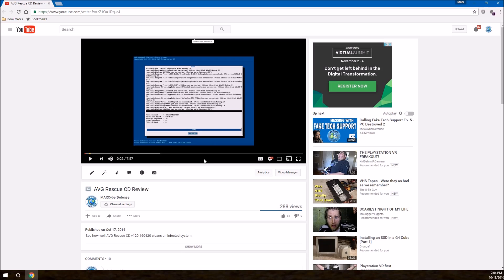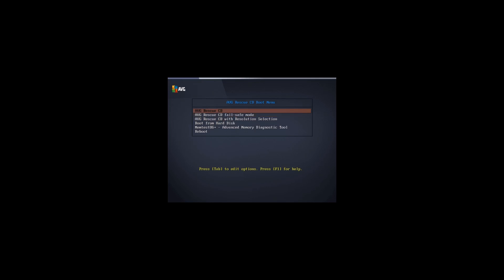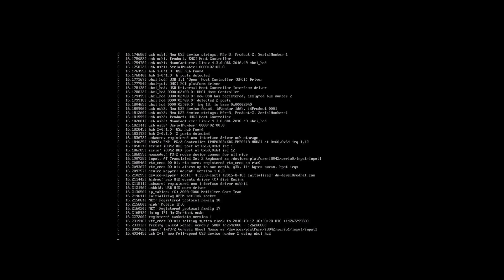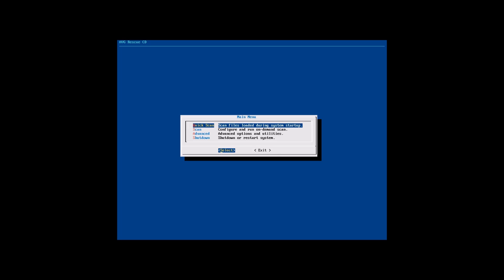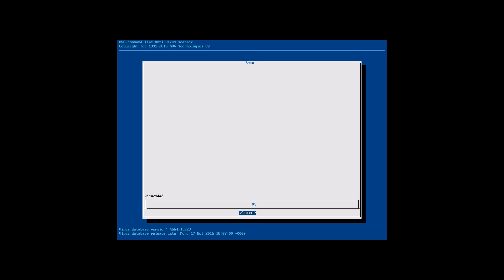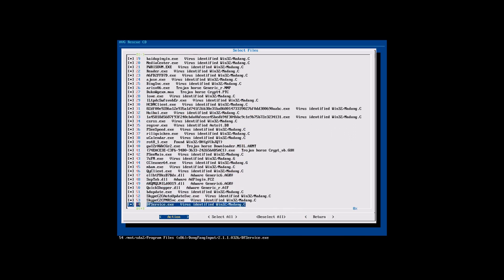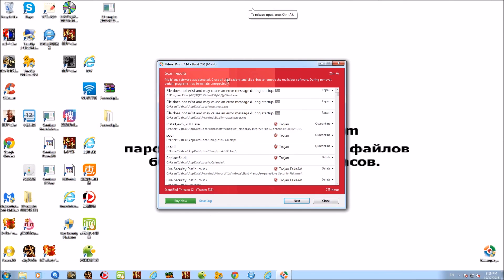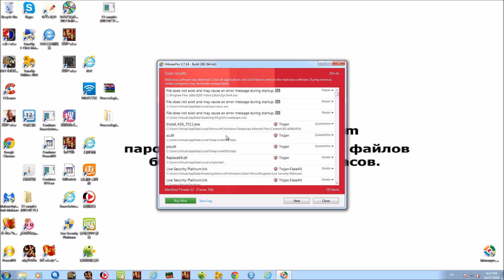AVG Rescue CD Review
See how well AVG Rescue CD v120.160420 does at cleaning up a highly infected machine.